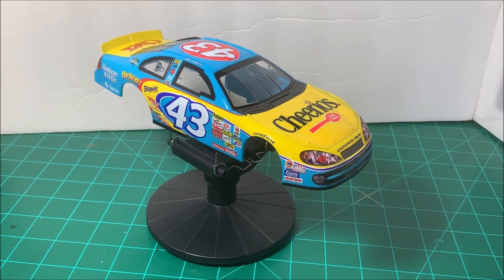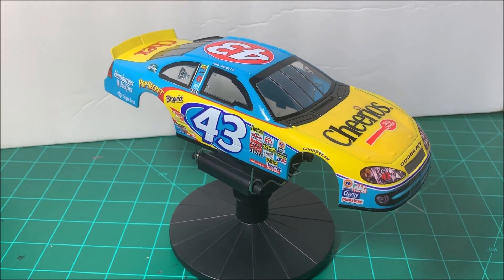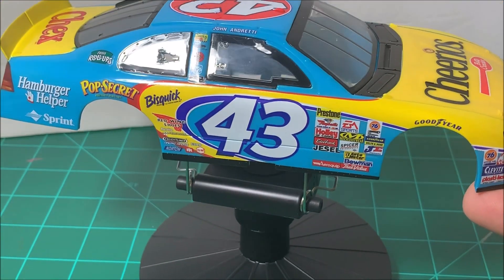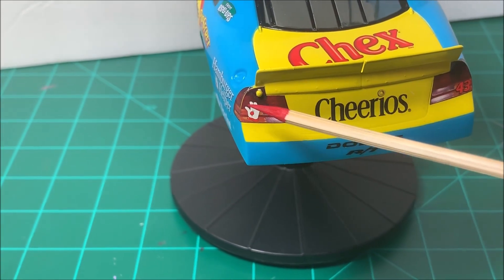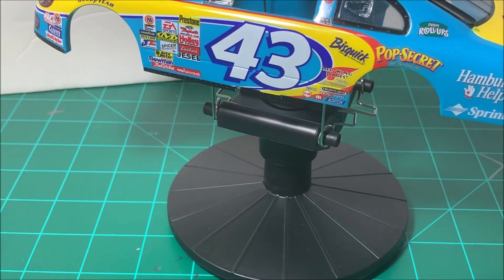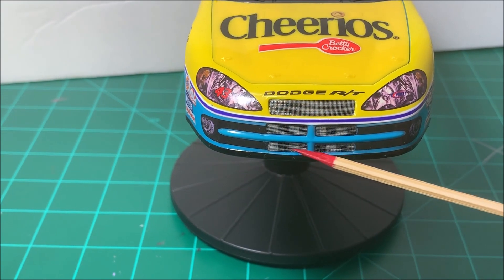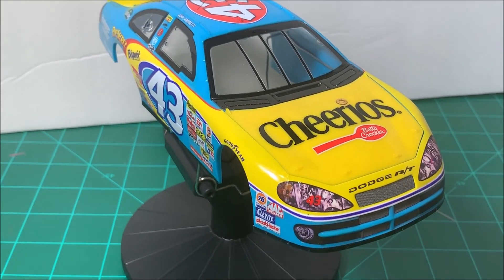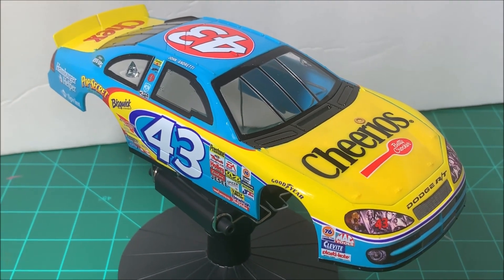CV 500 Group Build Update 1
First update on my Coronavirus 500 Group Build, hosted by "Pappy" Fred Henry, at West Georgia Rod & Customs...John Andretti Cheerios Dodge Intrepid R/T Revell Pro Finish Kit #85-1661 in 1:24 scale...Decals are complete on the body, about a dozen more to go on the Driver...will now begin building up the engine, chassis and interior...